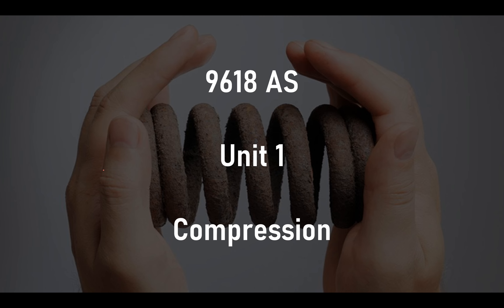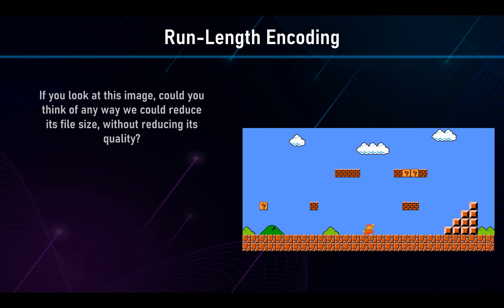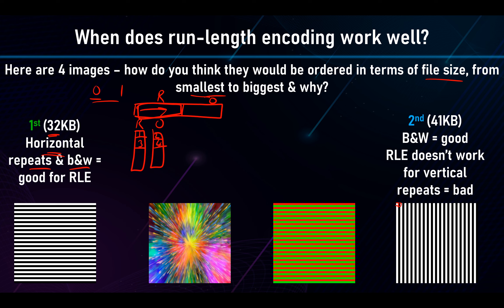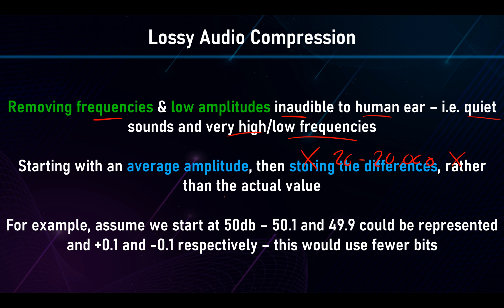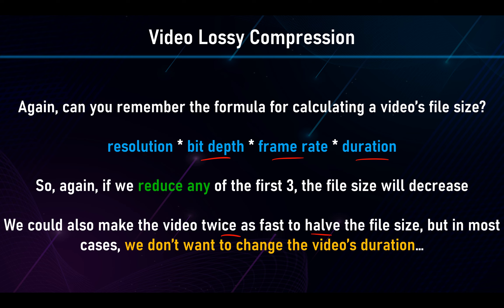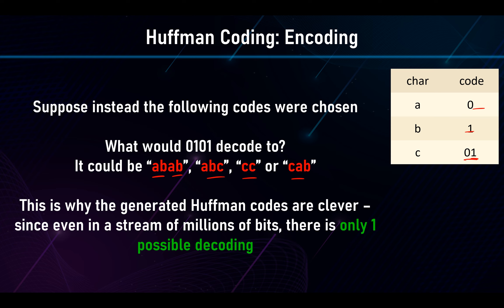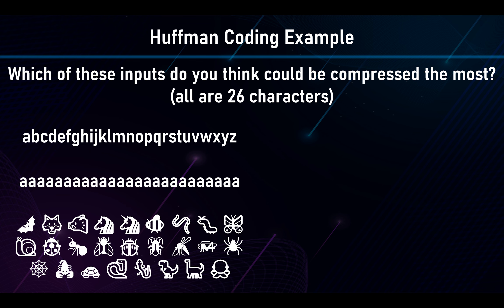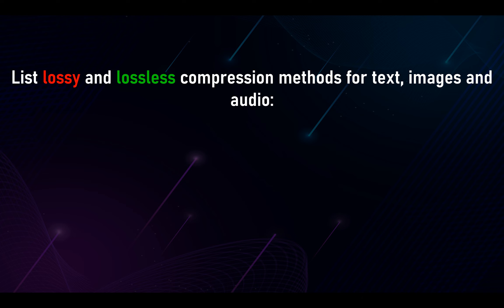012 | Compression: Images, Audio, Text, Run-Length Encoding, Huffman, Lossy, Lossless | AS A2 9618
The video covers the following content:

- Advantages & disadvantages of compression
- Lossy & lossless compression
- Image, audio, video & text compression
- Run-length encoding
- Huffman coding

computer science, CS, 9618, AS, A-Level, A2, Cambridge, video, lesson, class, full syllabus, topicals, study guide, exam, preparation, revision, notes, curriculum, online